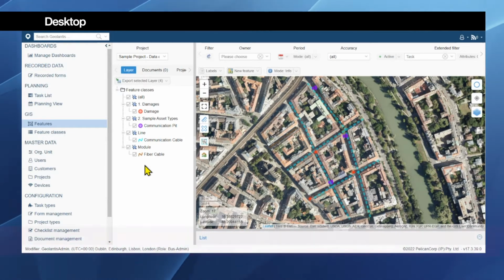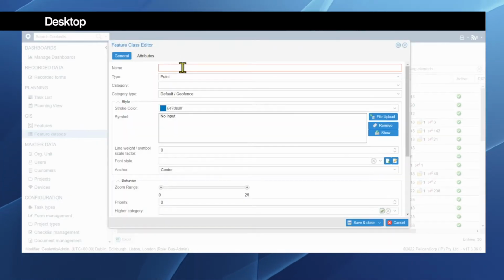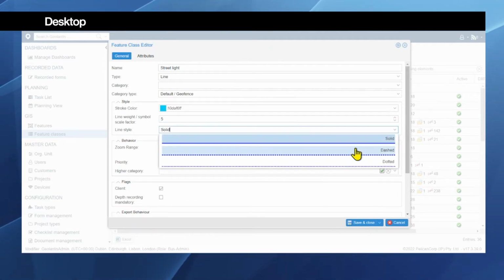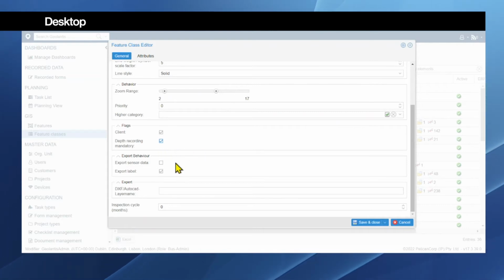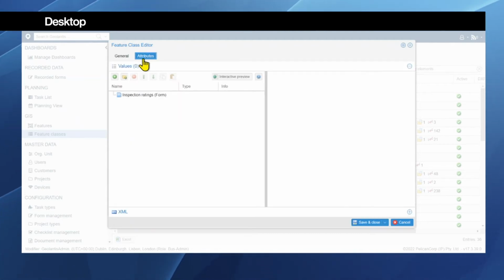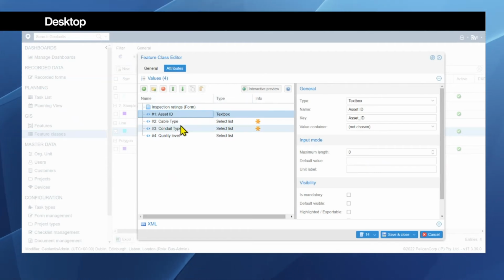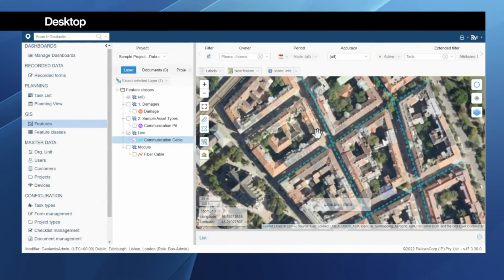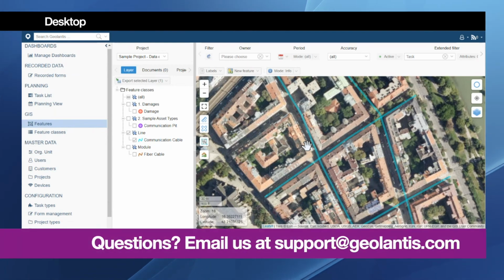Geolantis.360 | Feature Classes Setup